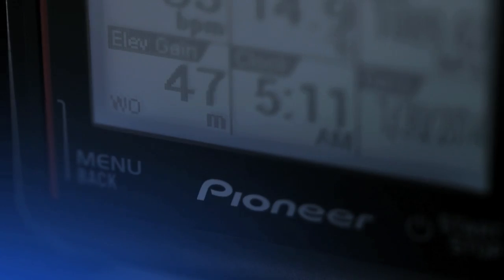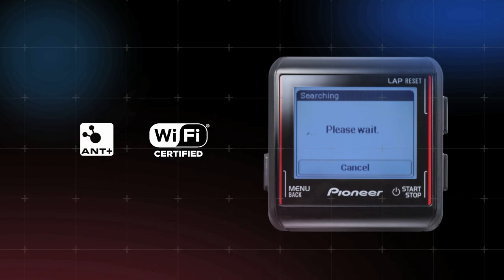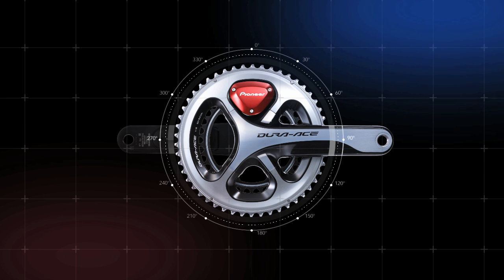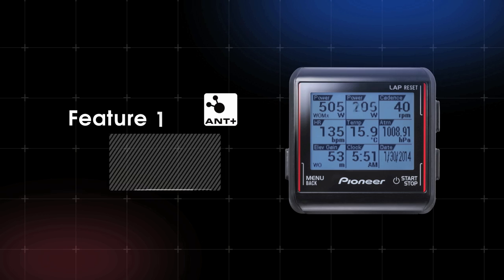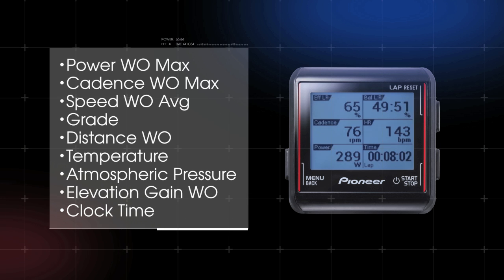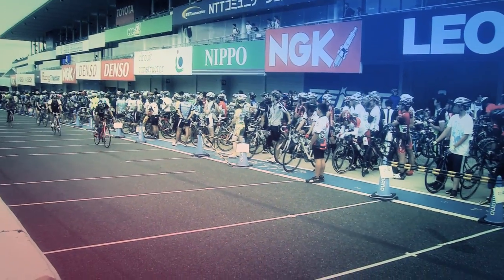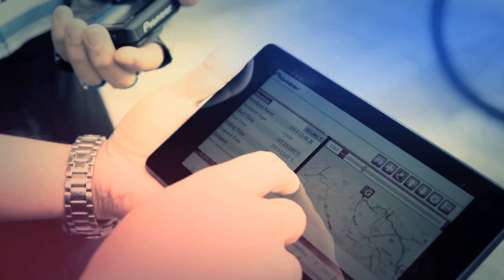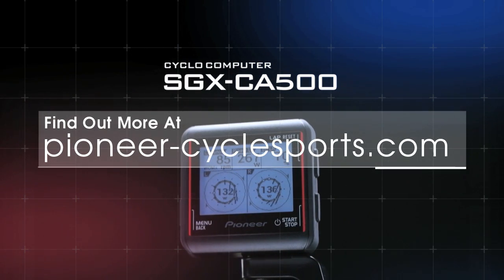Pioneer SGX-CA500 GPS Cycle Computer & Power Meter System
A few quick swipes gives you access to your state-of-the-art ride data. Intuitive controls allow for scrolling, zooming, and screen customization to let you see what you want, when you want it. The 1.87 inch LCD screen makes it easy to see critical data while you ride.